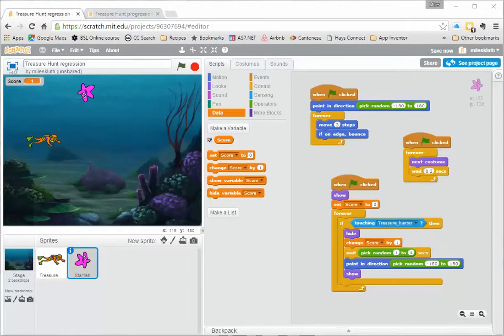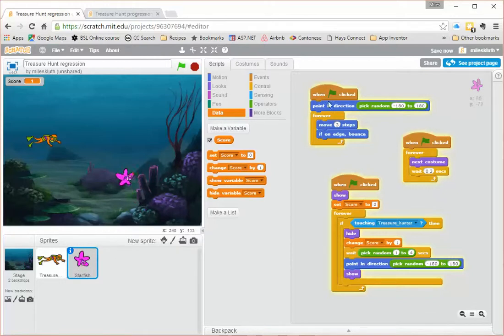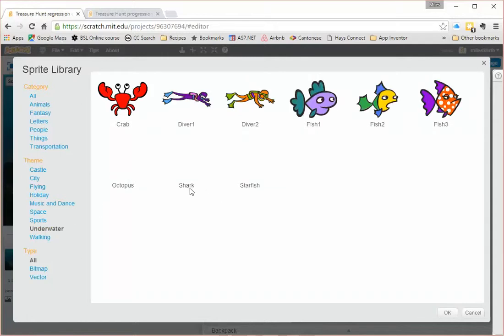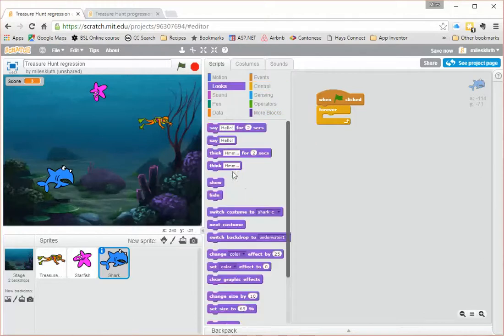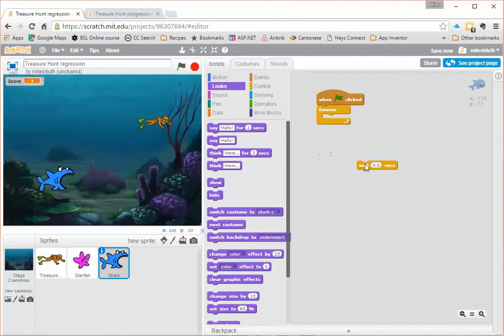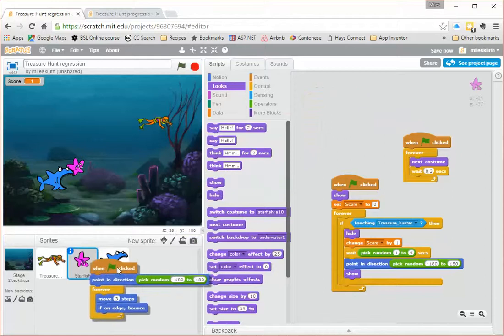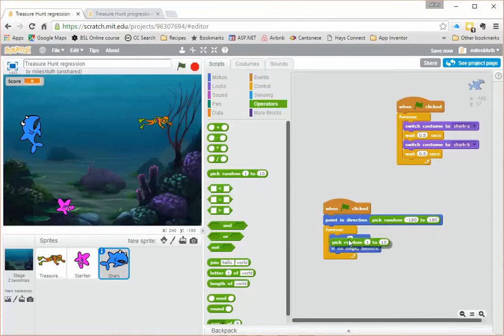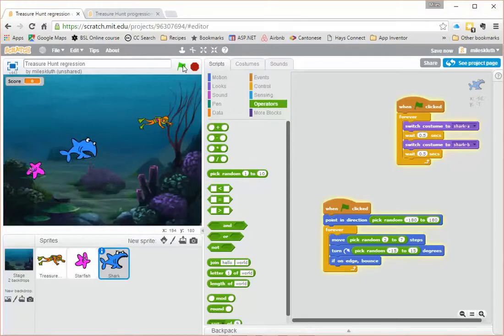Scratch game 6 - Add a baddie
Add a baddie into the game and add some random movement to the baddie